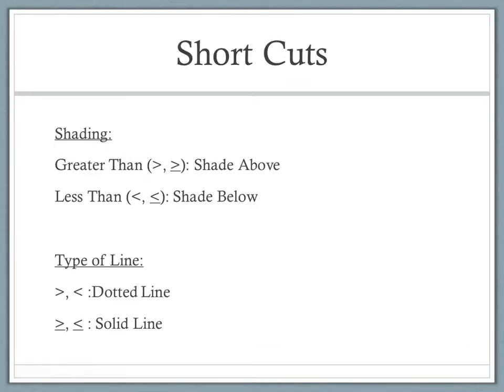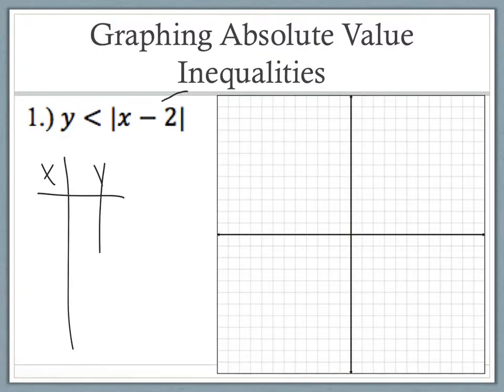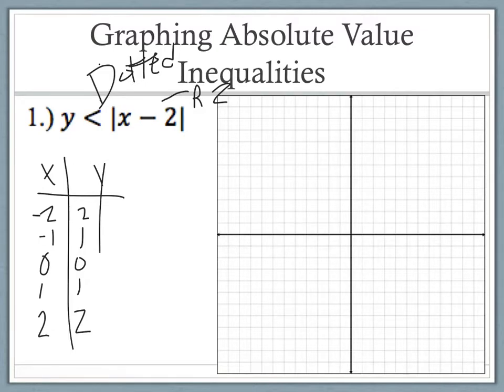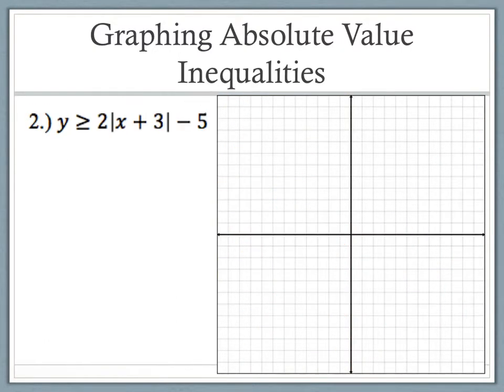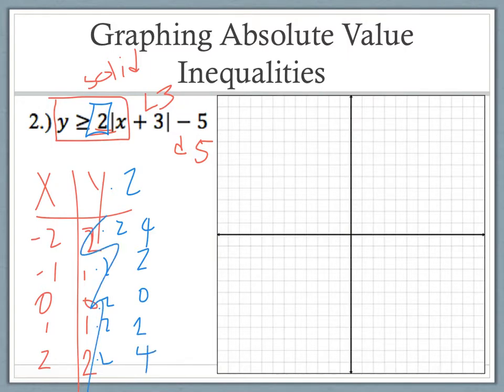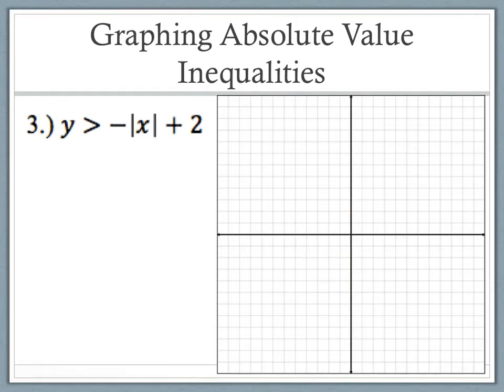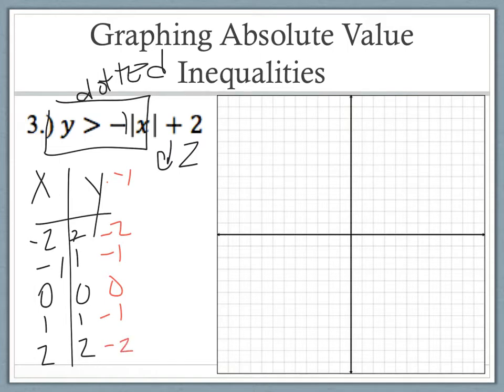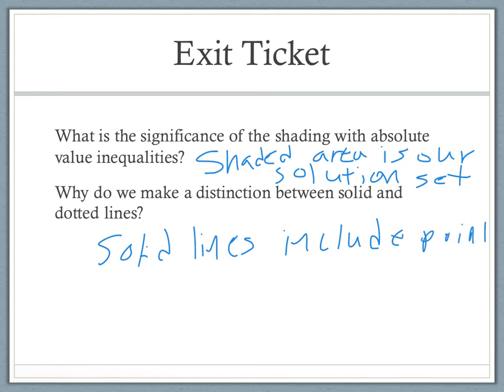Graphing absolute value inequalities